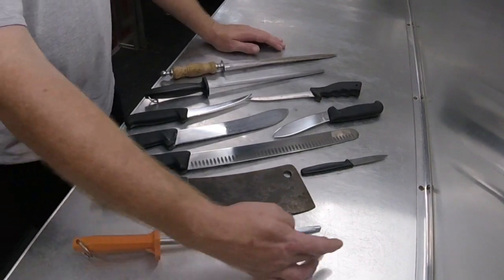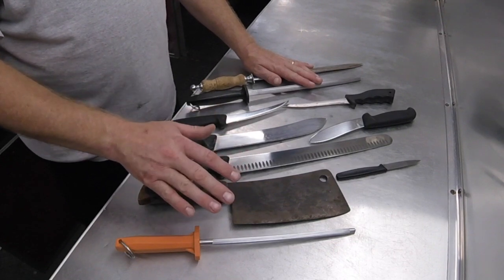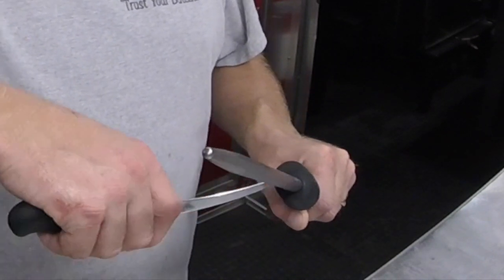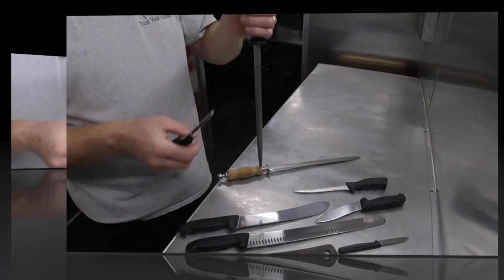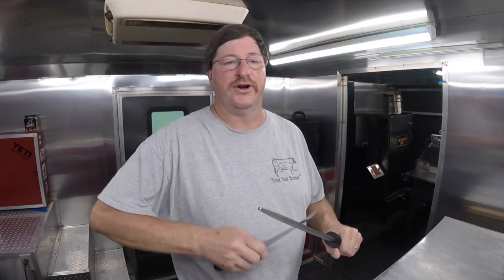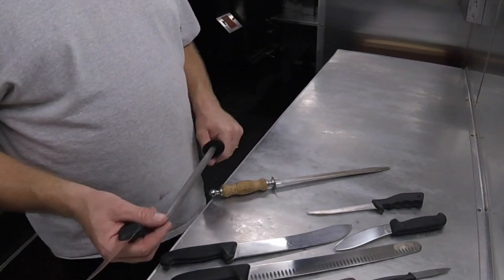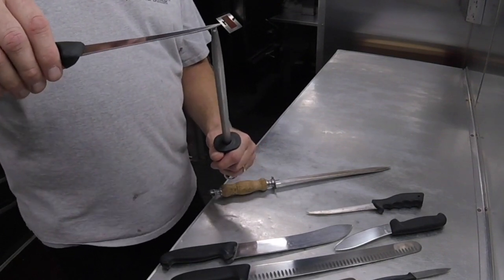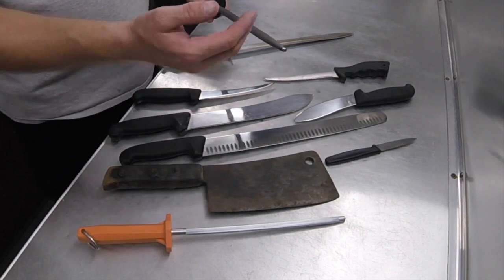Using a Sharpening Steel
This video is about using a butcher sharpeing steel.